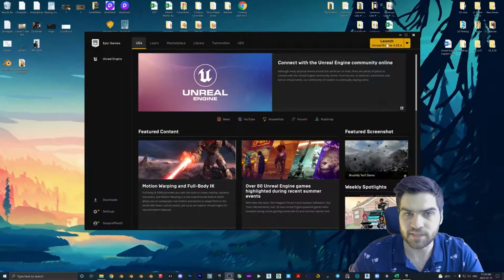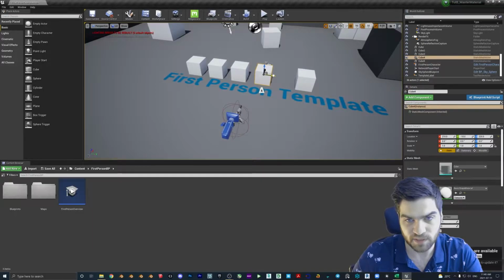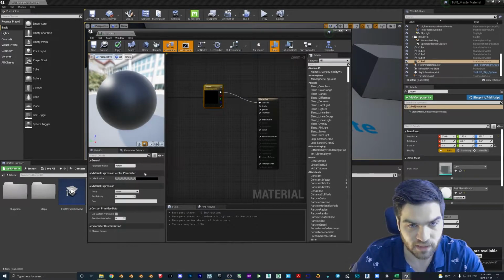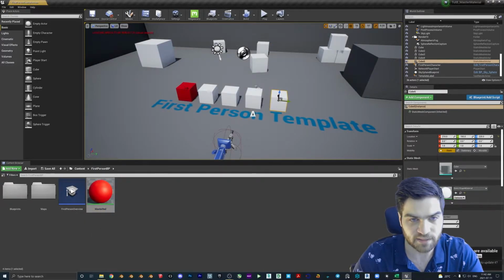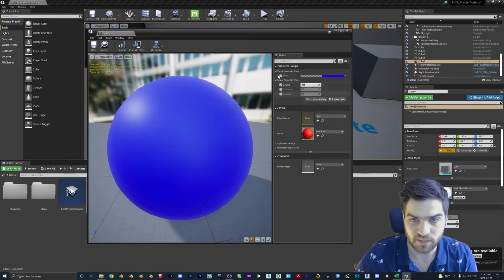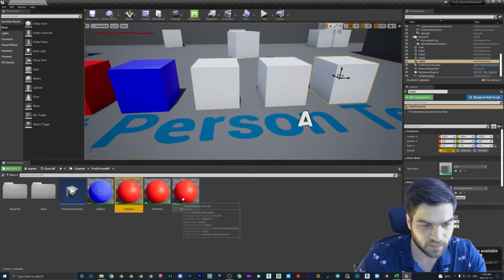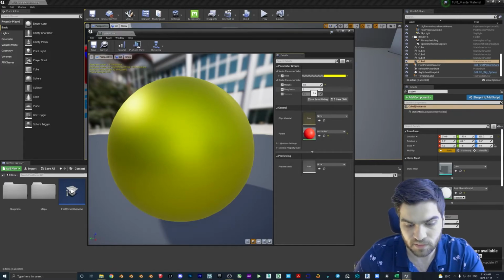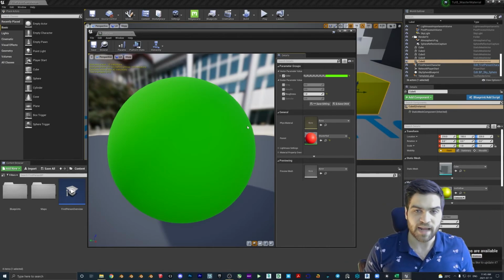Using BASIC MASTER MATERIALS! Part 8 Learning Beginner UNREAL ENGINE! Get Ready for UE5!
In Part 8 of my Unreal Engine tutorial series, we will be learning about master materials for the first time! Material masters can be instanced to other materials so that all of the parameters (the nodes we set up) can be altered to fit the required change. This will allow you to make updates to all linked materials at once! These can get quite complex but we will be taking it easy in this tutorial :)

If you don't have textures, get a free one from Poliigon or iMeshh!